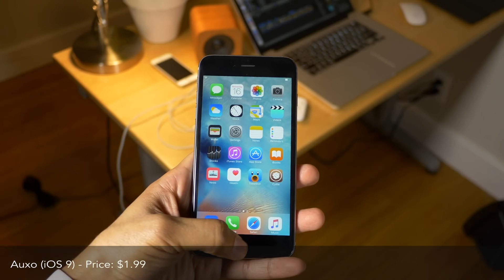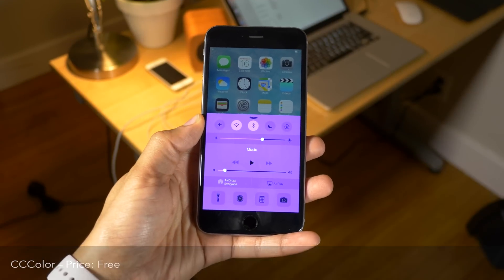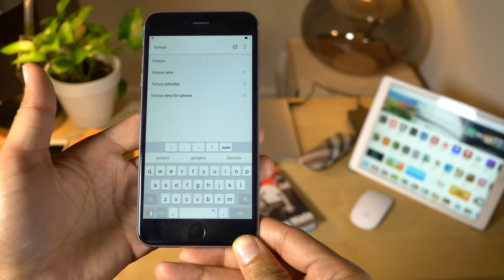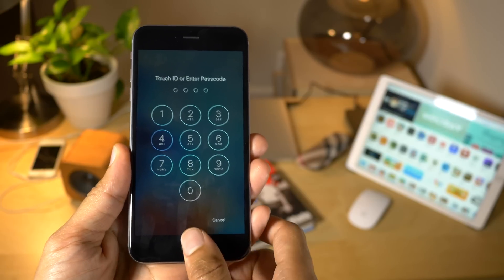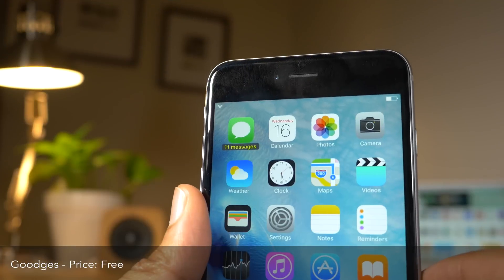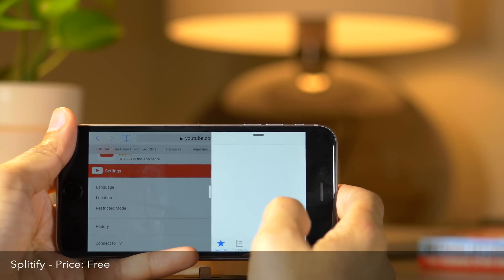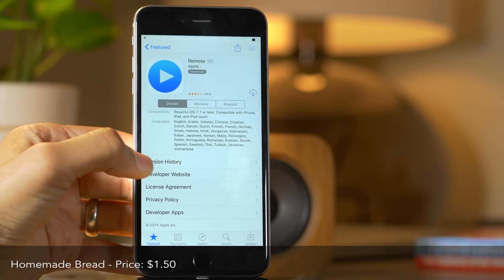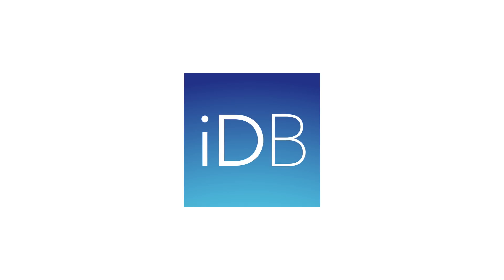20 iOS 9 Jailbreak Tweaks to Try!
A look at 20 recently released jailbreak tweaks for iOS 9. Have you tried them all? Which one is your favorite and least favorite in the list?

## Tweaks Featured + Timestamps ##
Auxo (iOS 9) - 0:06
Mockingbird - 0:19
CCColor - 0:30
MessageTabs - 0:36
1UP - 0:44
FolderJumper - 0:49
Music Agent - 1:00
ChromeKeyboardEnabler - 0:54
Empyreal - 1:12
Flash - 1:33
DailyIcons - 1:43
SBCalendarColor - 1:48
Goodges - 1:53
StealthFolder - 1:57
WiFiStatusBar - 2:03
AppDrawer - 2:10
Splitify - 2:20
Fern - 2:29
Native YouTube Share - 2:37
Homemade Bread  - 2:47

About iDB